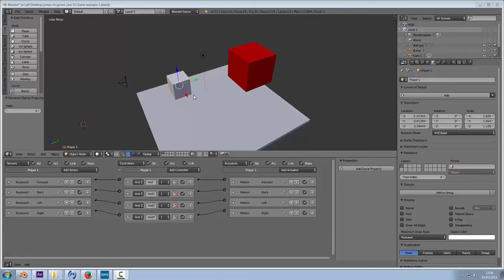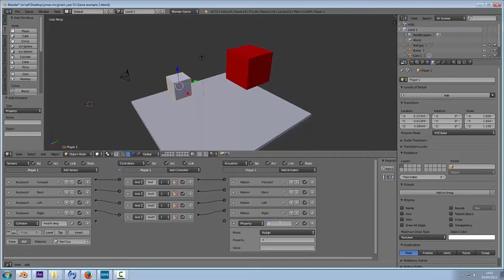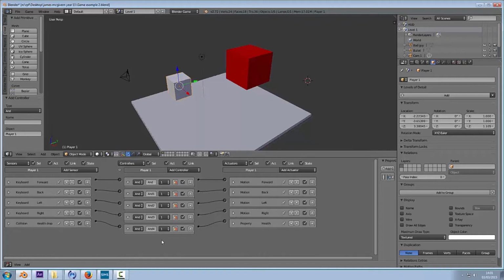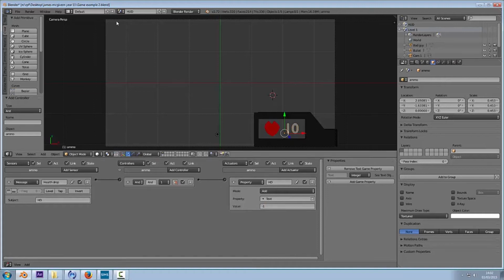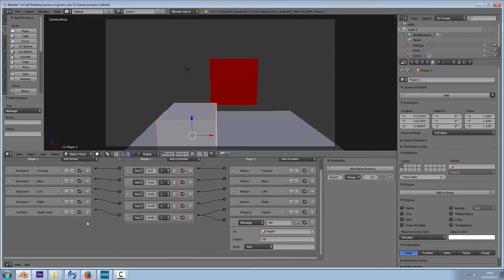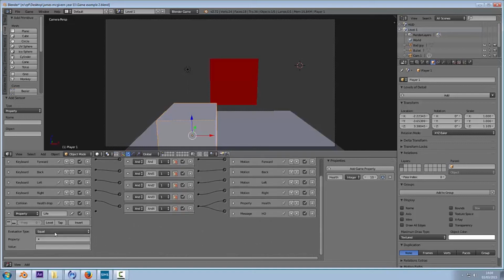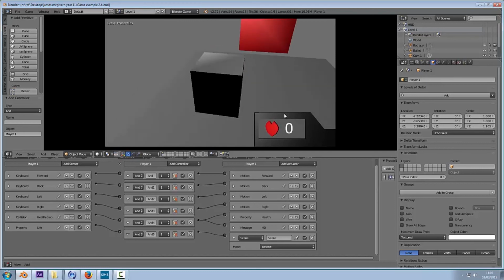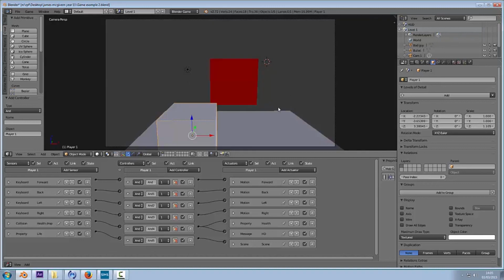Build a Video Game - Lesson 11 - Health & Health Score Tutorial